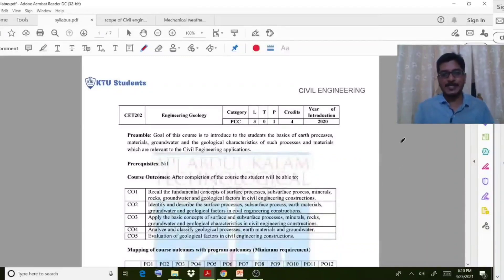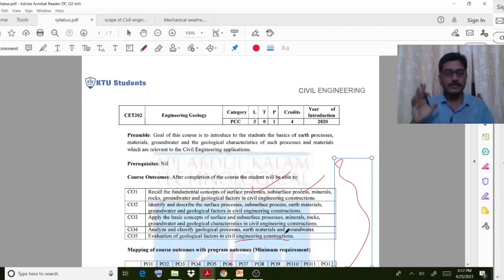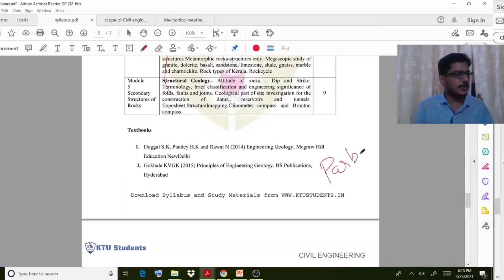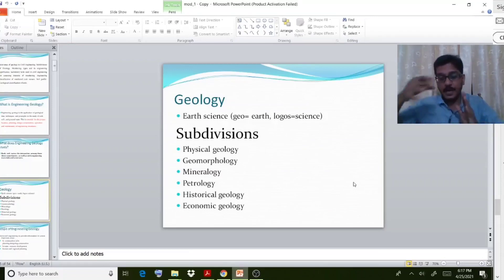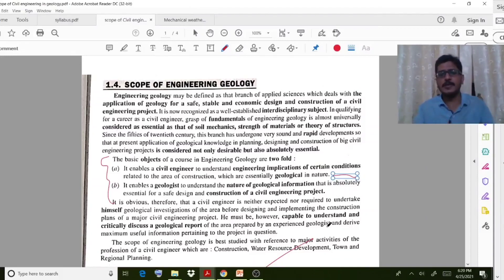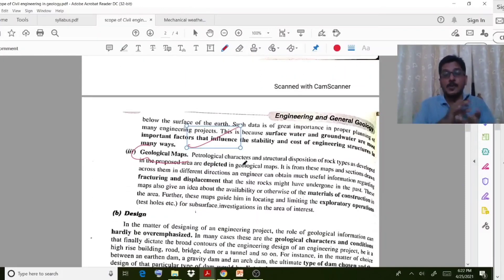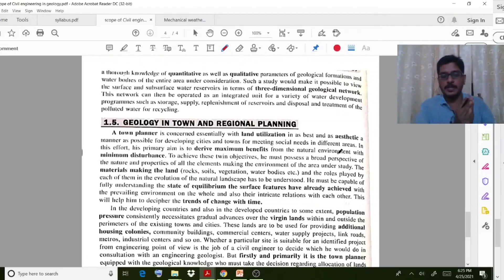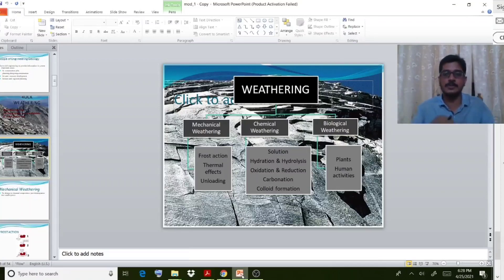ENGINEERING GEOLOGY | LECTURE 1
Engineering Geology Subject detailing